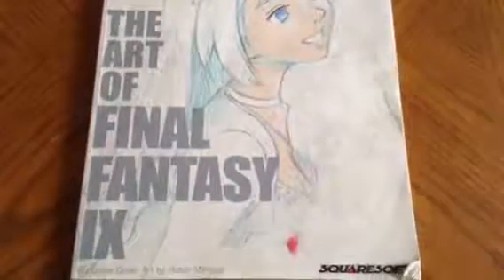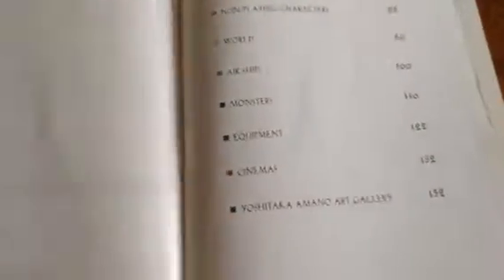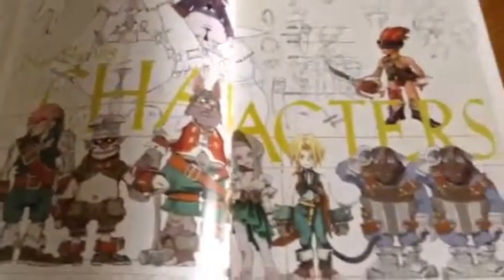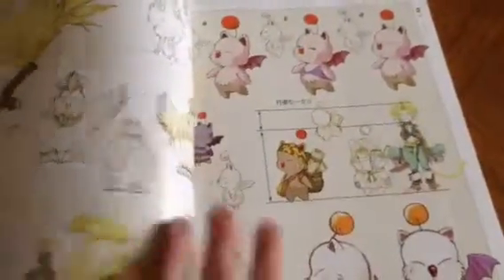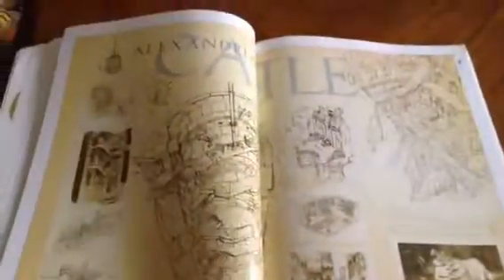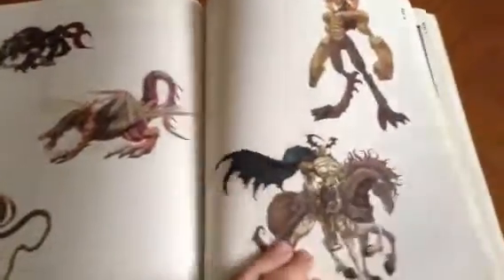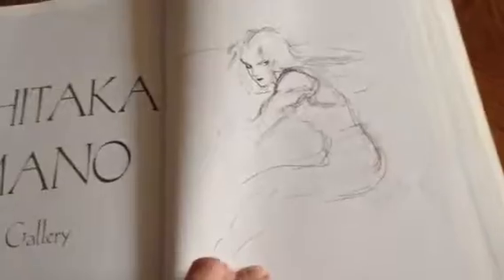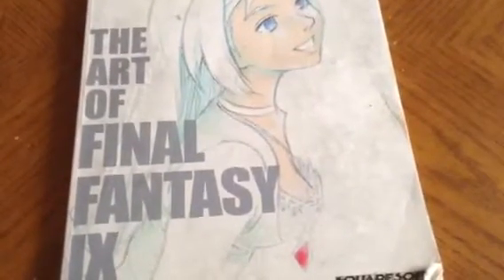Artbook rereview: The art of Final Fantasy IX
Here is a rereview of the art of Final Fantasy IX.